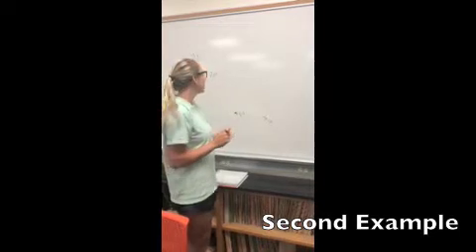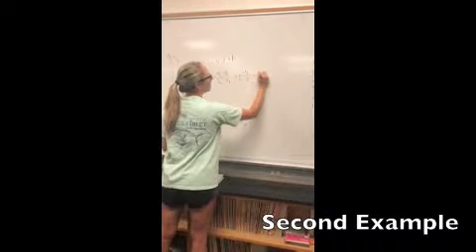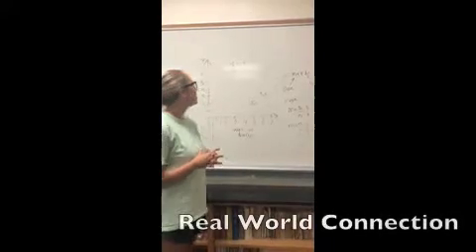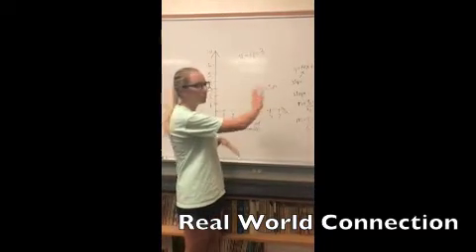EMS 472 Video 1